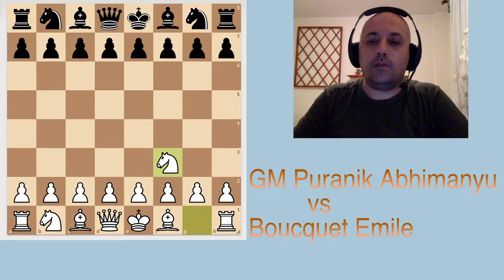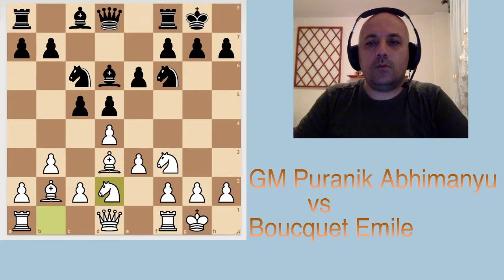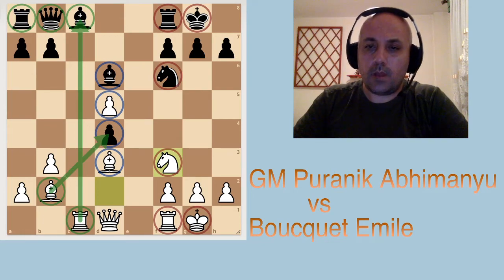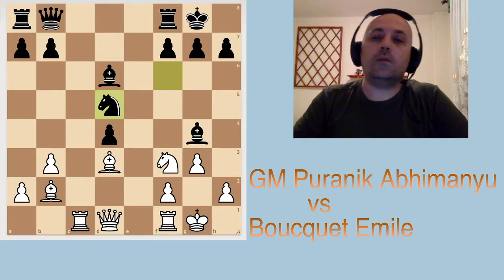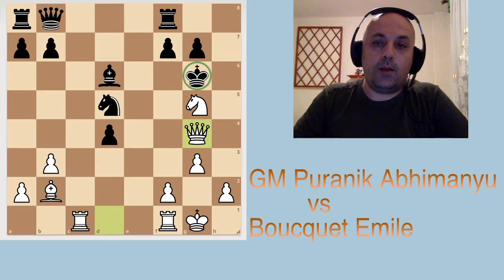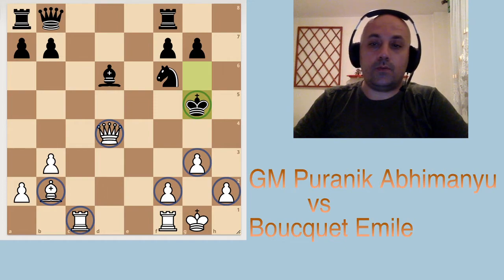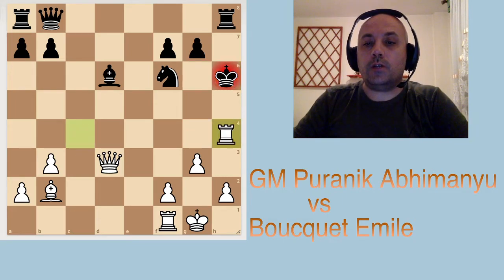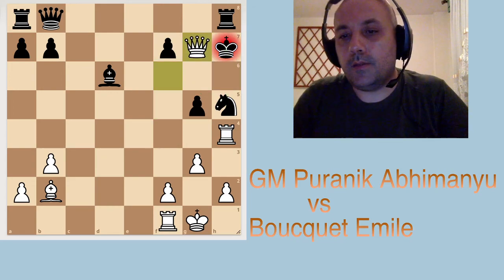Serbia Open 2021 - Puranik vs B0ucquet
In this video we will be looking at a game from round 6 of Serbia Open 2021. One of the player conducted a beautiful attack on his opponent's king. Enjoy the video!